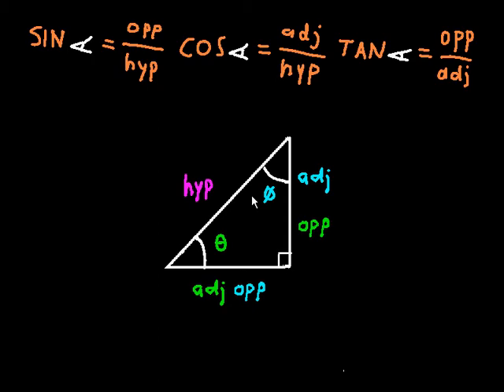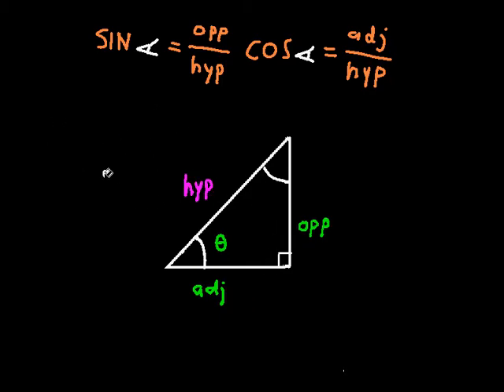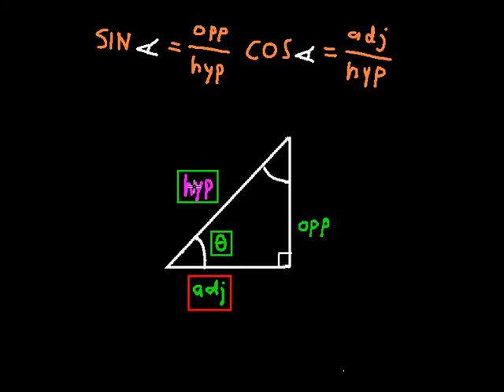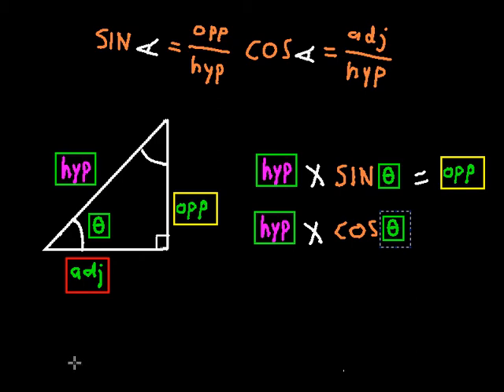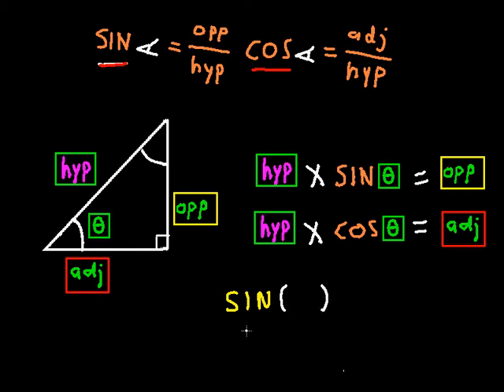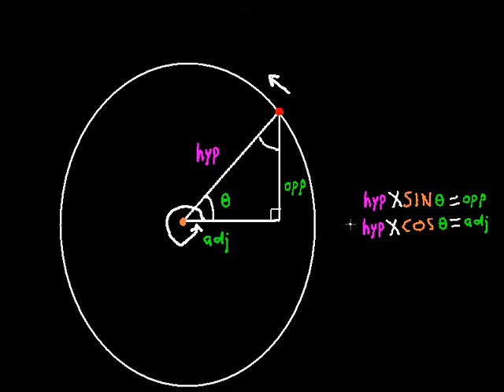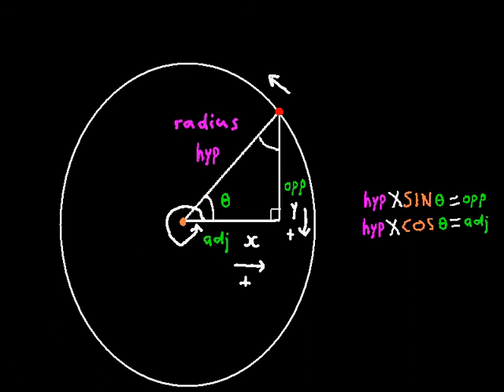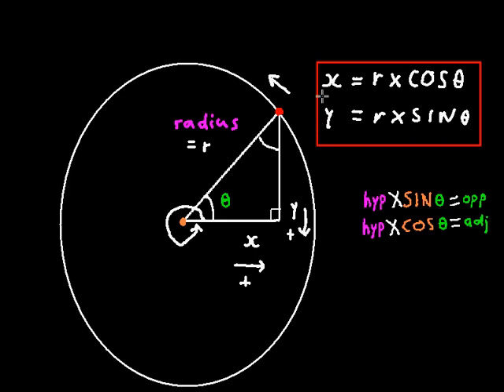CLOCK - Circle Trigonometry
Basic trigonometry and maths that you should know for doing the clock program.

You can skip this if you are already familiar with SIN, COS and TAN in maths with regard to circles and x,y coordinates.